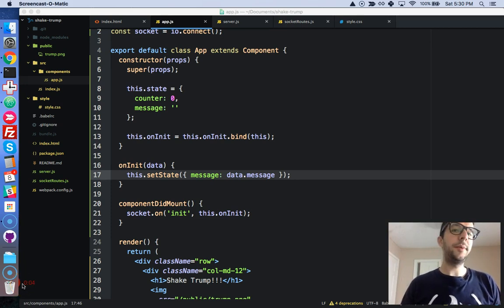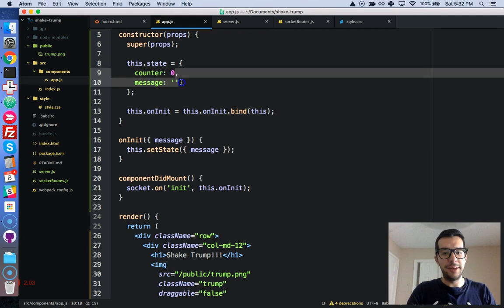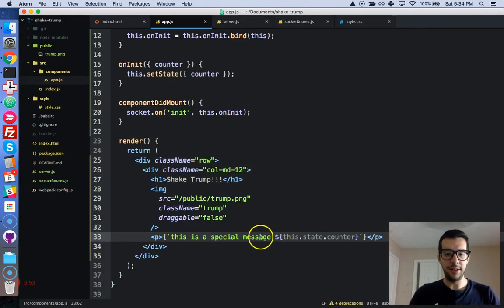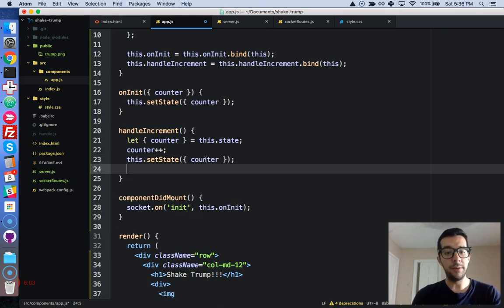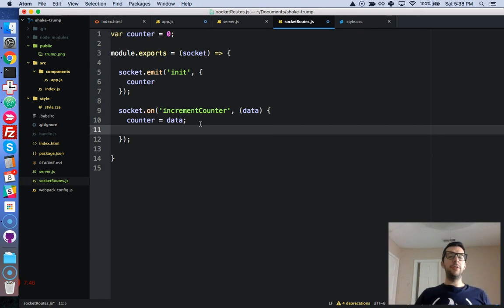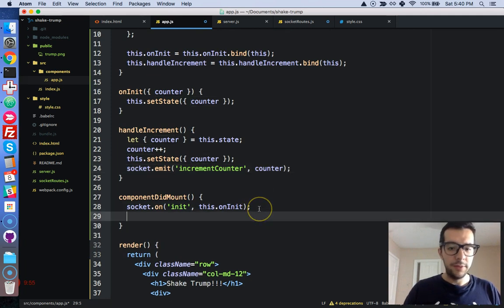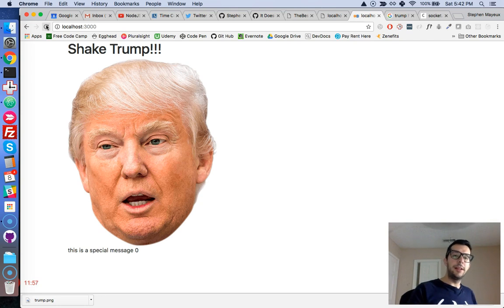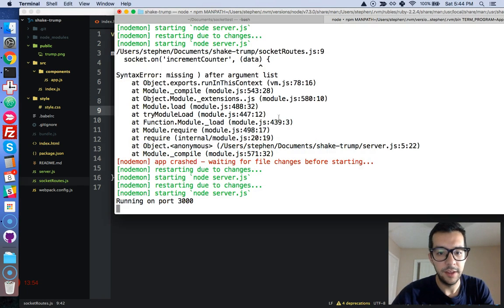Socket.IO Events - 6/9